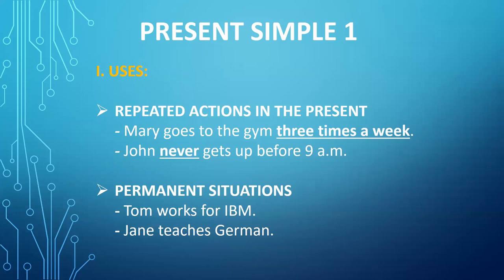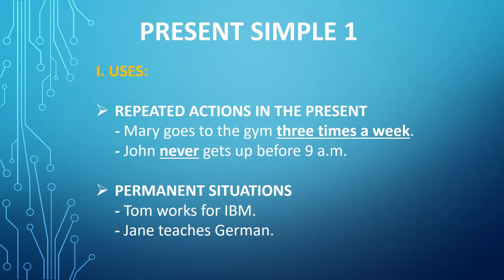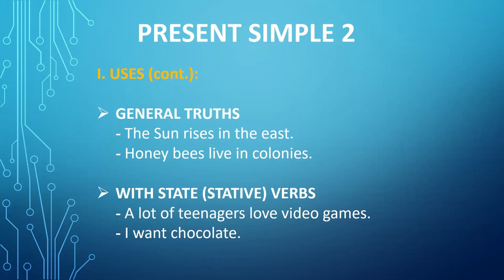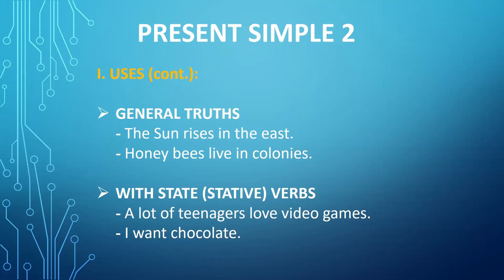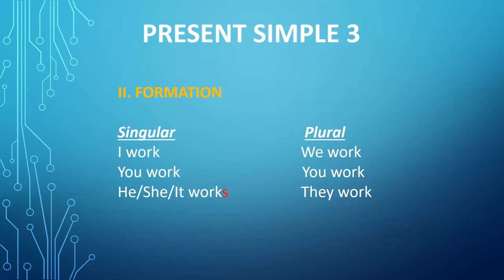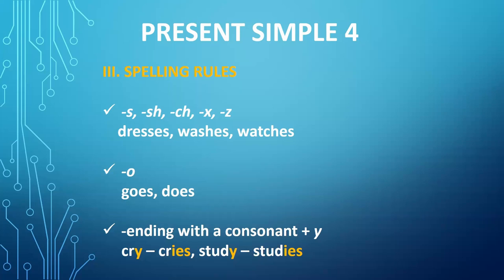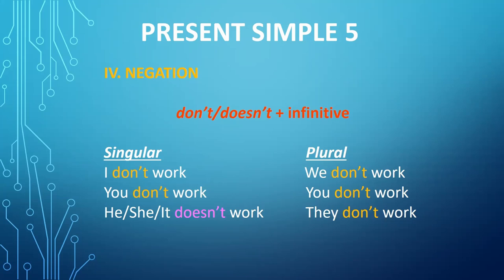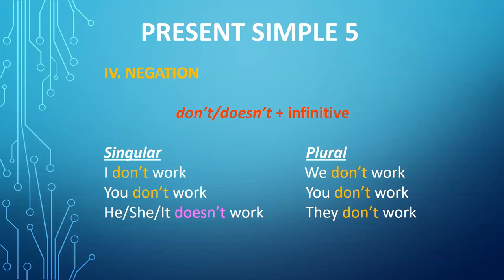Speaking session 31.03.2022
Simple tense: Uses, Formation, Spelling rules, Negative forms